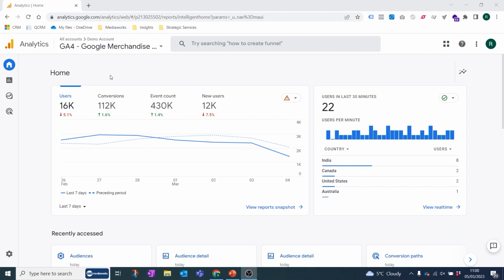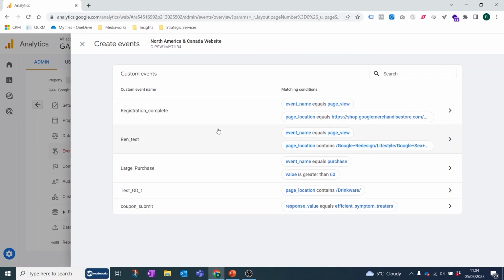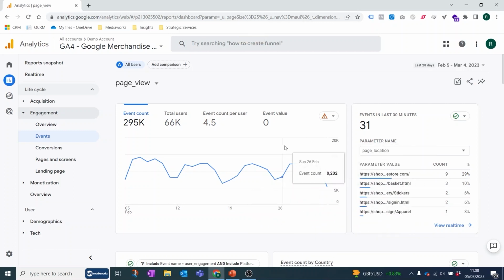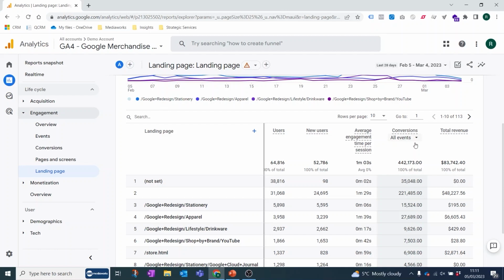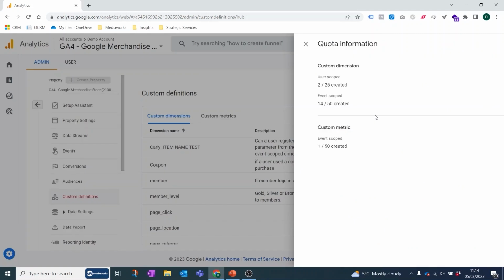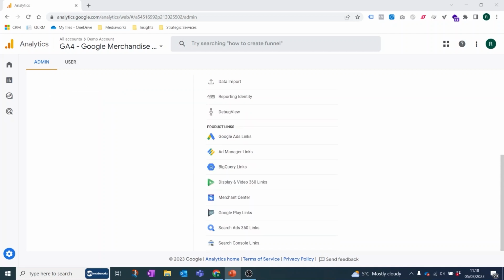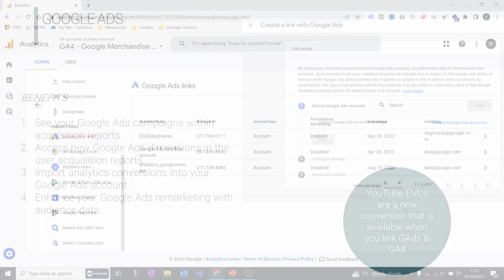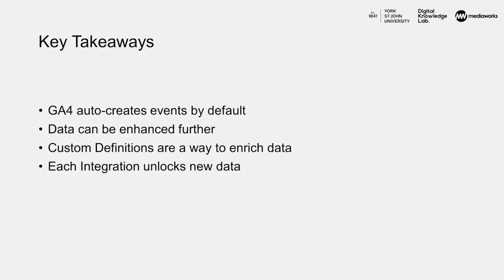Introduction to Google Analytics 4: Navigating Admin & Integrations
Session 5 of Digital Knowledge Lab's 'Introduction to Google Analytics 4' short course. Featuring Rachel McGuigan and Rei Khan.